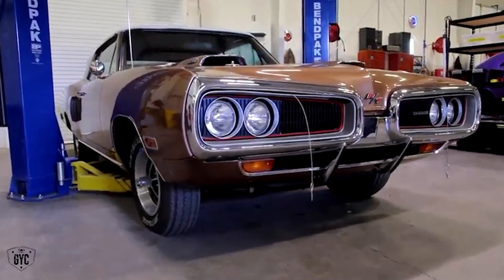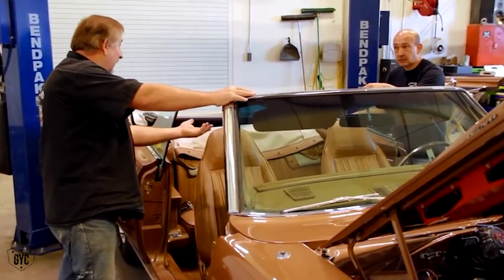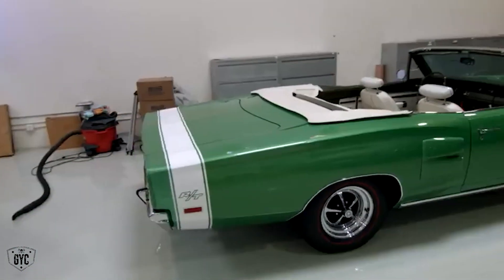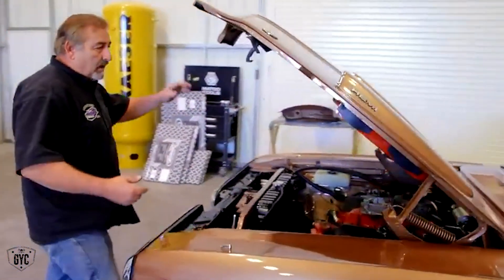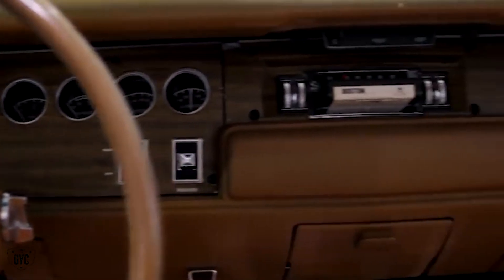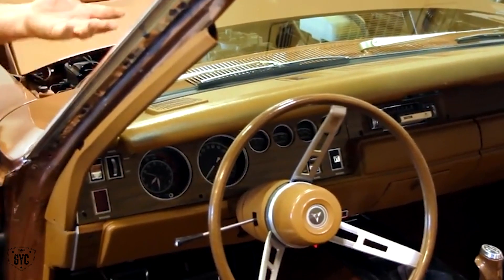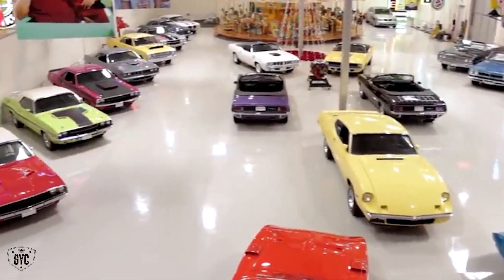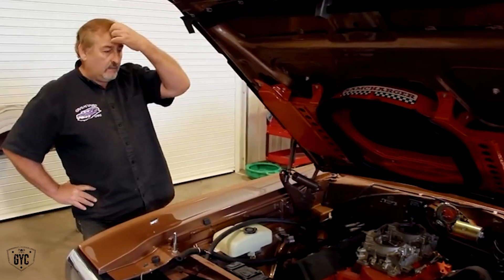Disassembly on the Hemi Coronet | Graveyard Carz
Mark works on the disassembly of the Hemi Coronet.